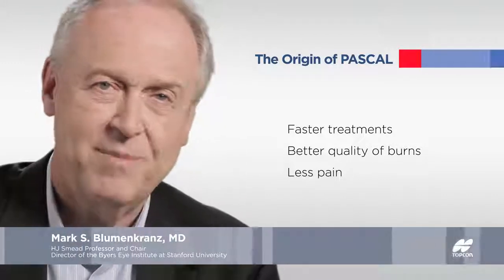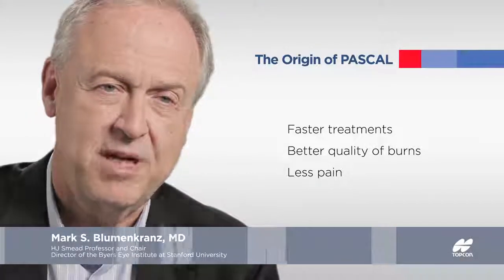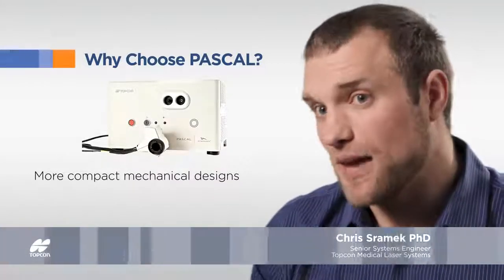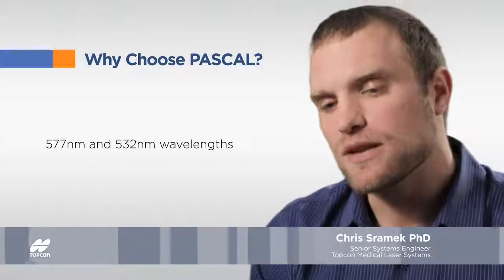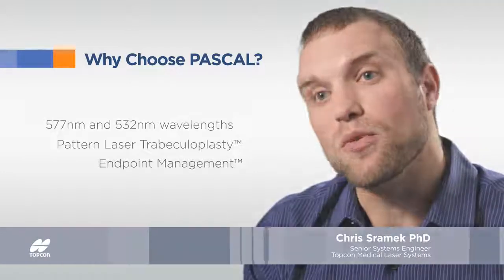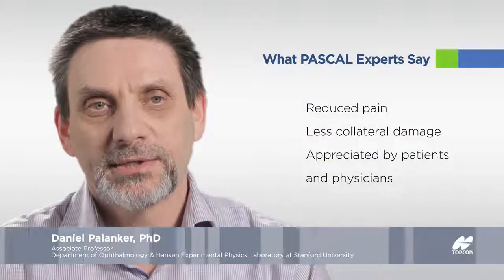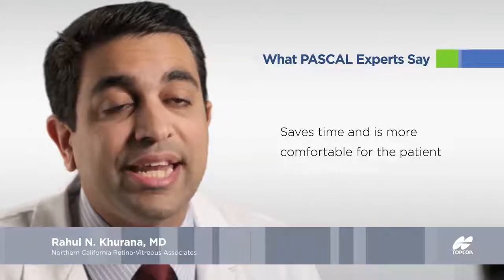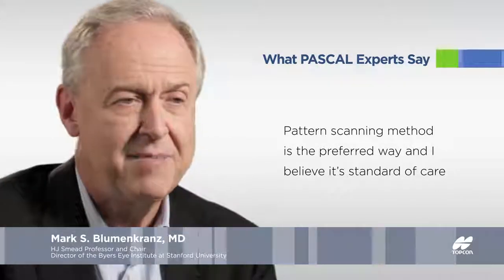Topcon PASCAL Pattern Laser System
PASCAL is not only the first pattern scanning laser in the world, it also incorporates the optimal design for pattern scanning.
More beam fibers: The PASCAL technology incorporates four separate fibers in the design, one for each spot size.
Photo-thermal stimulation Endpoint Management TM: Endpoint Management (EpM) uses photo-thermal stimulation, which selectively stimulates the RPE without the destruction associated with conventional laser photocoagulation. Using EpM, you can precisely reduce the power and specifically affect RPE cells. EpM begins with titrating laser power to a hardly visible burn, then the clinician selects the percentage of that energy to be delivered to the treatment locations. Landmark Pattern provide visible indicators of the threated region. EpM can be used for PASCAL lasers with 532-nm or 577-nm laser wavelengths for macular treatment and for PRP.